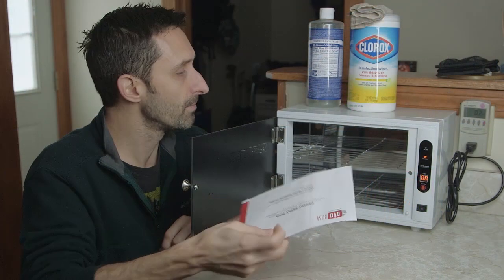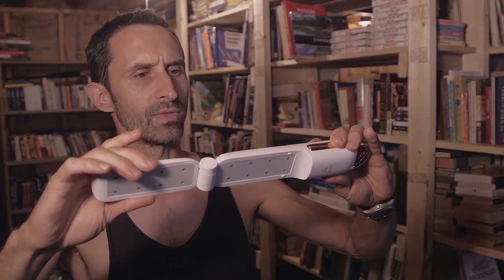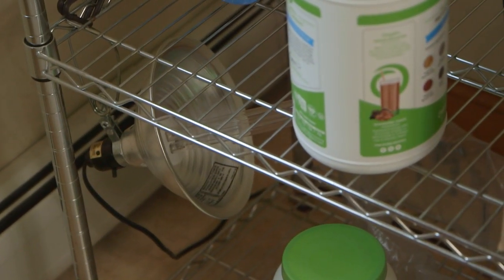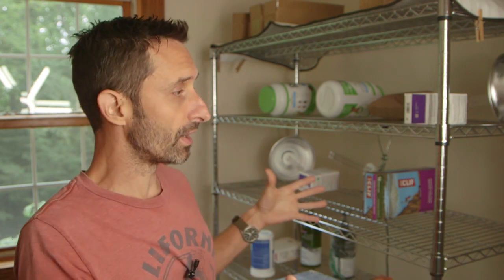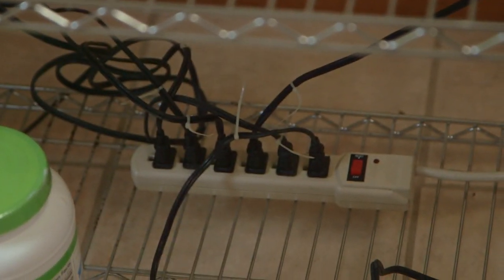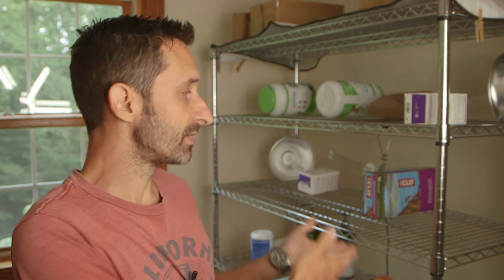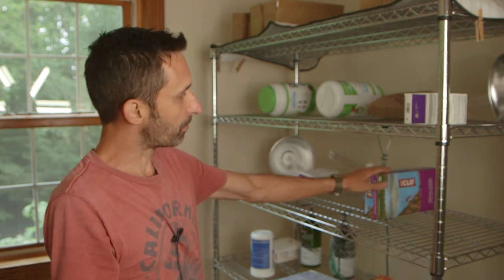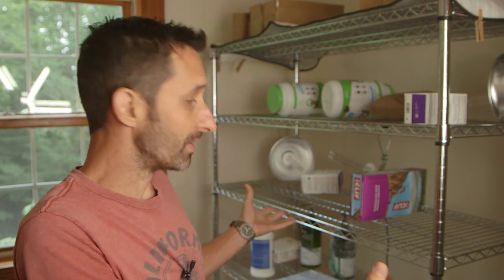The BEST True UV Germicidal Light Bulb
If you want to build your own UVC sterilization rack, now is the time. Here are the exact parts that you'll need to use. I have personally tested the light bulbs below and they DO put out a lot of UVC light. At a distance of 3", my meter is reading 3000 micro joules. This system works.

ITEMS USED IN MY RACK:
UVC Light Bulbs
Clamp-on Bulb Socket
Wire Shelf
Reflective Surface
Power Strip
Extension Cord
Digital Timer